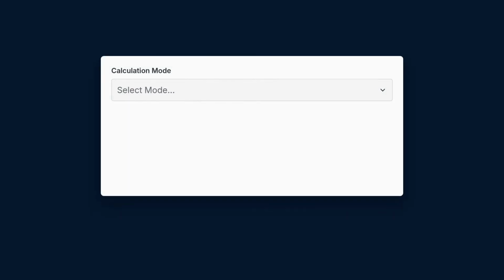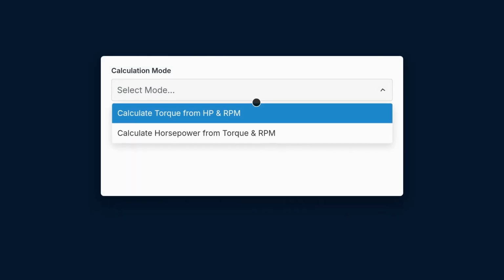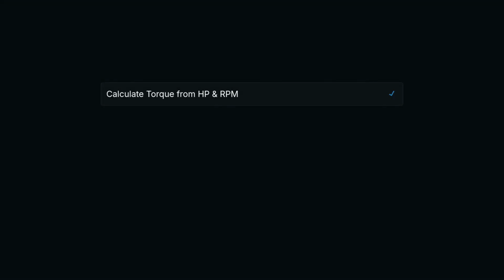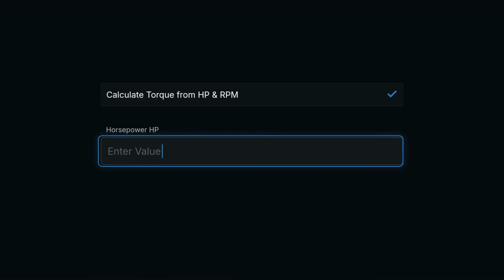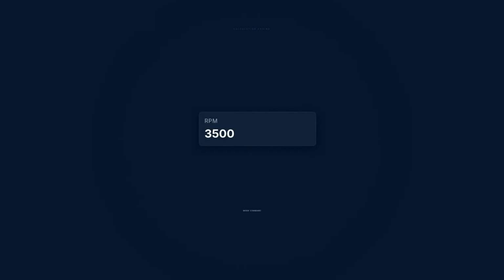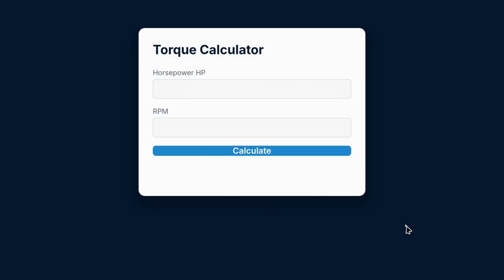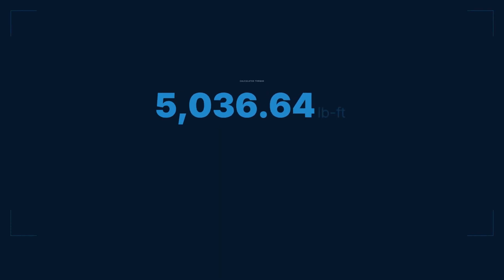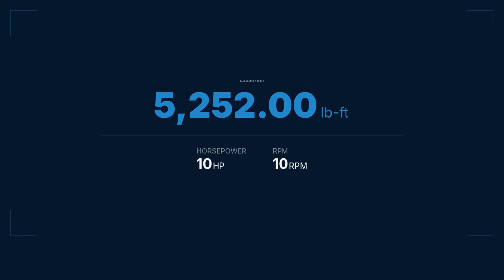Horsepower to Torque Converter Calculator — How to Use It | Engineering Tool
How to use the Horsepower to Torque Converter — an interactive engineering tool for engineering calculators problems.

The Horsepower to Torque Converter calculates torque from horsepower and RPM, or horsepower from torque and RPM.

Let's explore the inputs. First, we have a dropdown for Calculation Mode with two options: Calculate Torque from HP & RPM, or Calculate Horsepower from Torque & RPM.